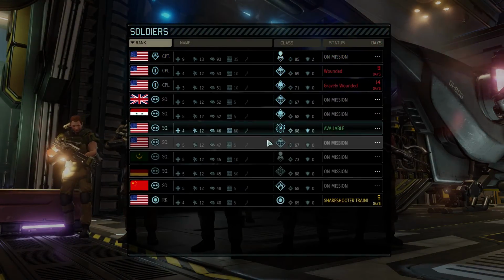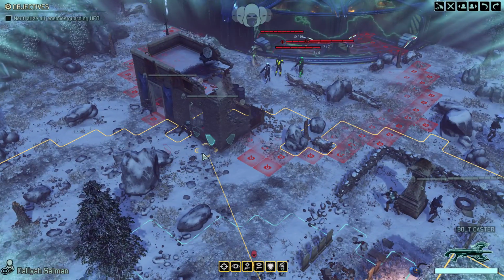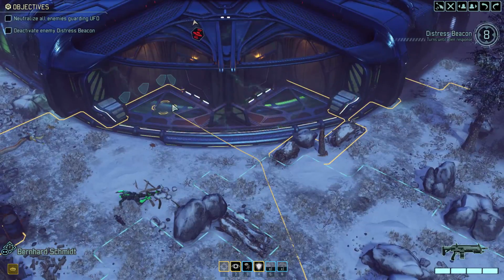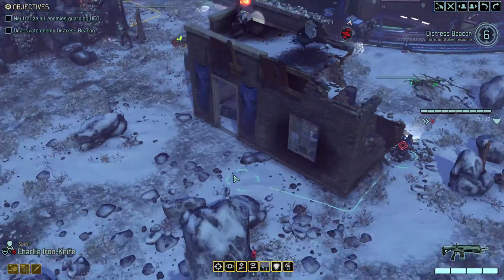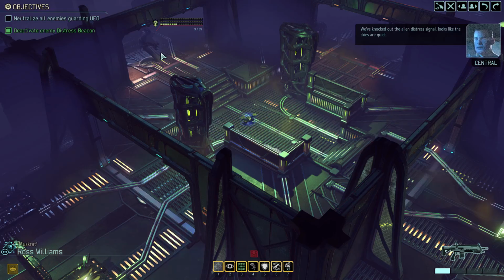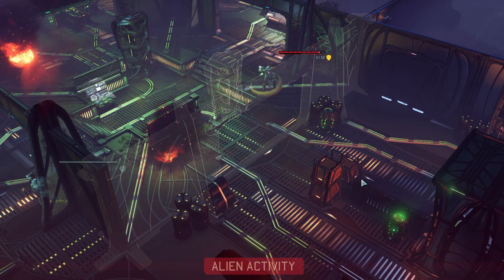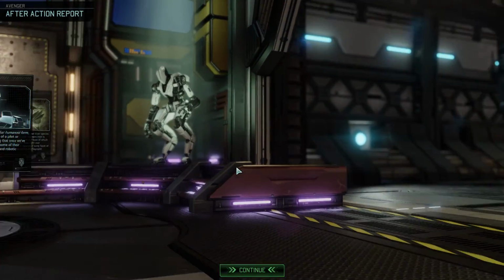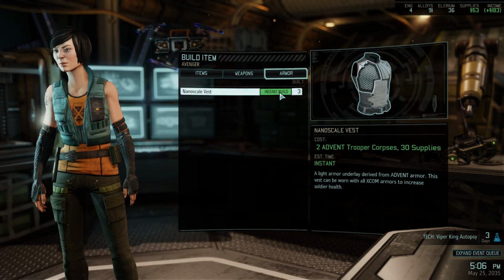XCOM 2 - S05E14 - Landed UFO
XCOM 2 Let's Play with Mods and Alien Hunters DLC.

Only few mods were removed from Season 4:
- Soldier Fatigue
- Lucubrations Infantry Class
- More Squad Size Upgrades
- True Concealment

New mods installed:
 - LW Toolbox
- Spectrum: Codebreaker Class
- Wet Work Fix
- Fix spawned units ability init
- Configurable Mission Timers (with added 2 to each mission timer)